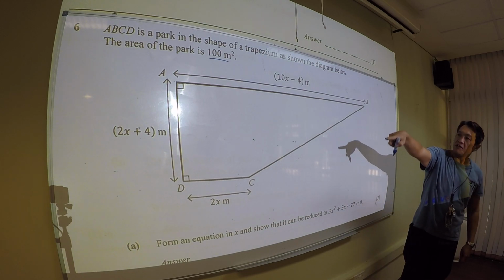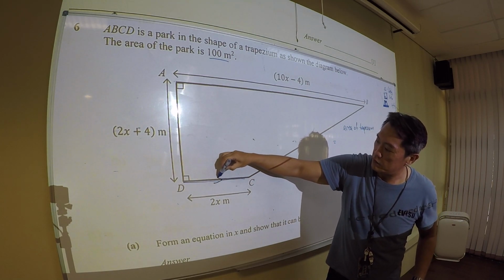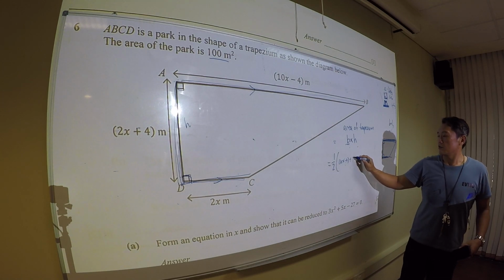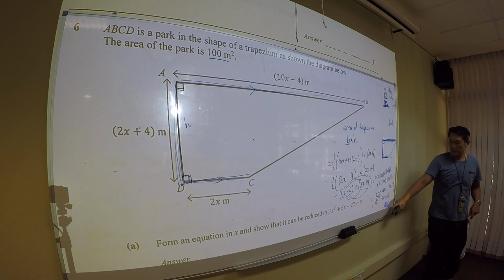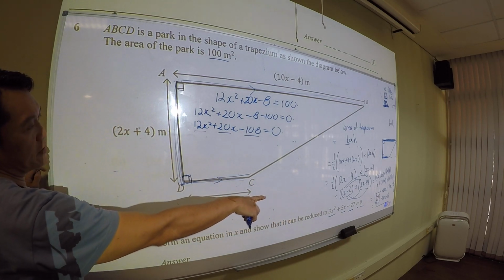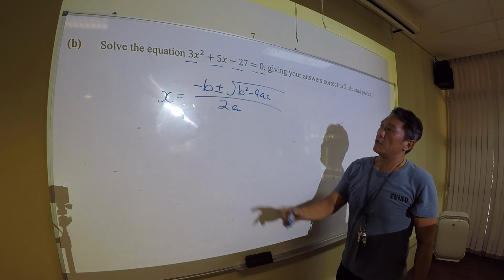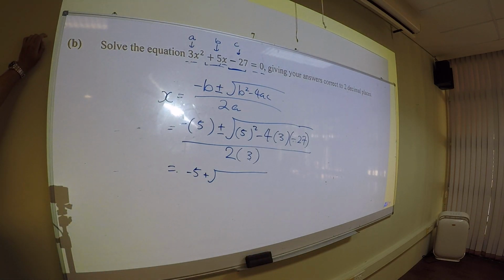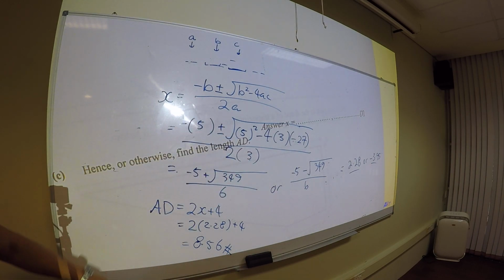2023 3NA Math EOY Retest Revision 5/12